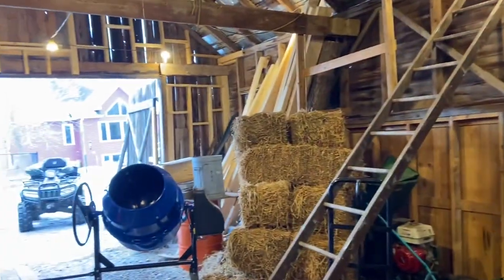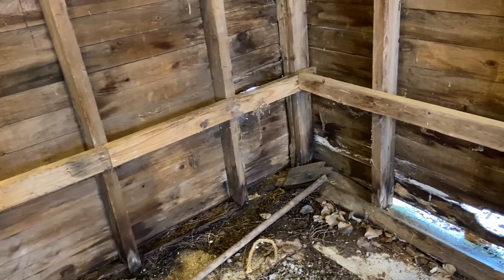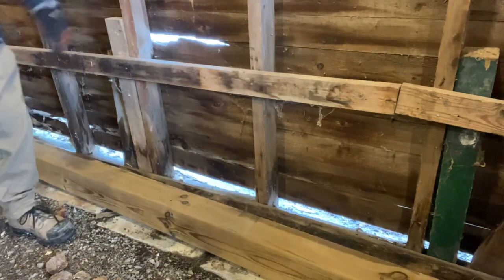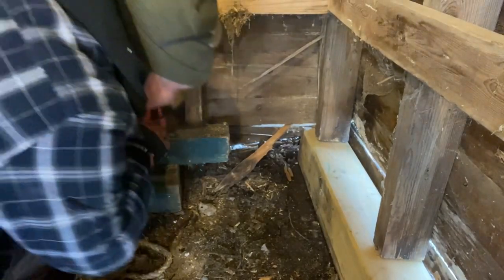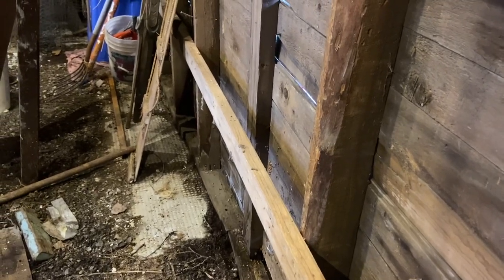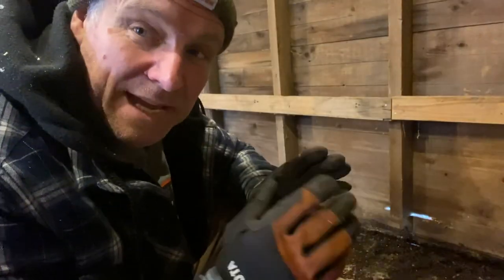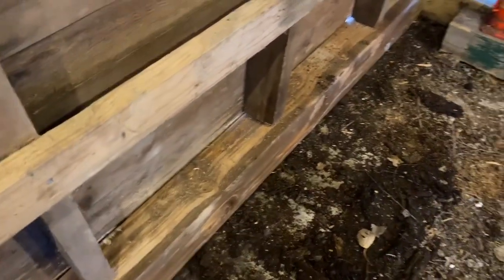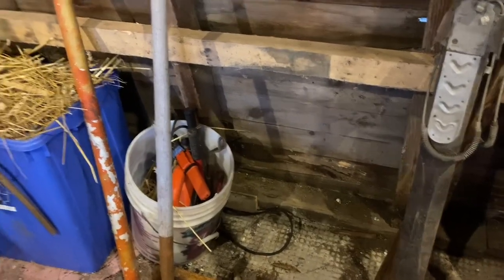Replacing The Rotten Sill On The Barn ￼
Cheap homesteading is fixing up the old barn. The barns walls were sitting right on the ground. He is going to show how to fix a rotten sill. He is going to use 6 x 6 pressure treated for the sill and foundation of the barn. ￼